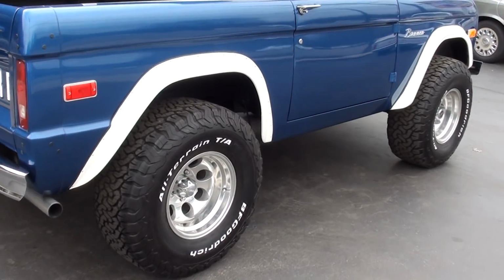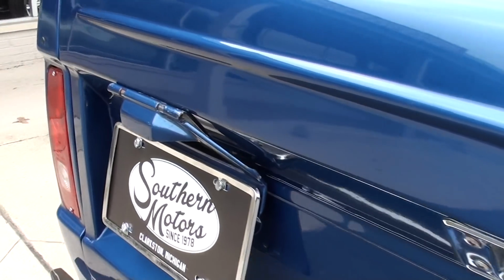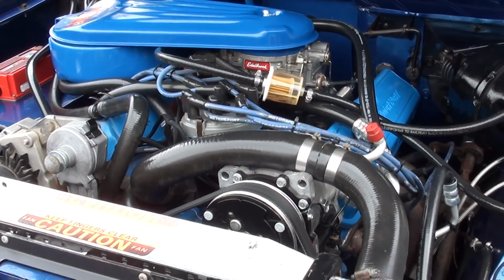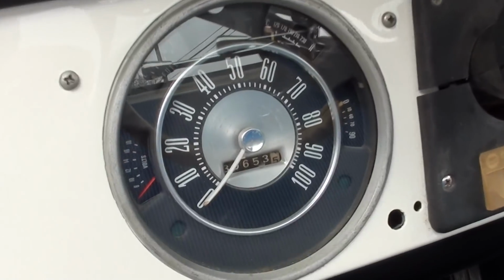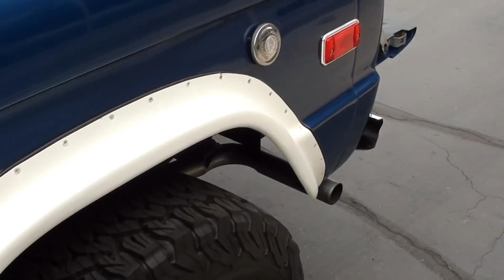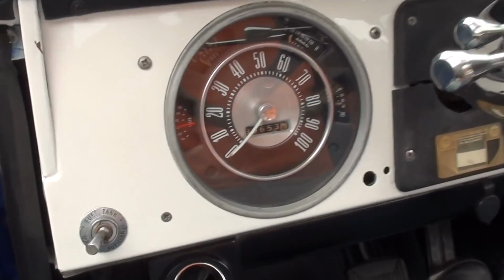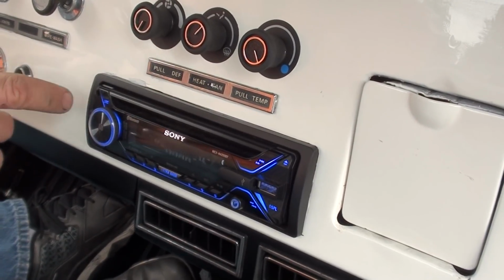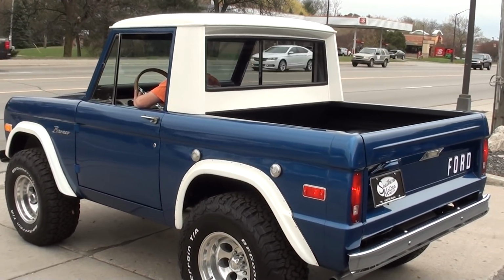1977 Ford Bronco $39,900.00